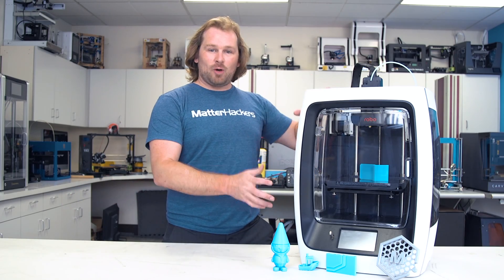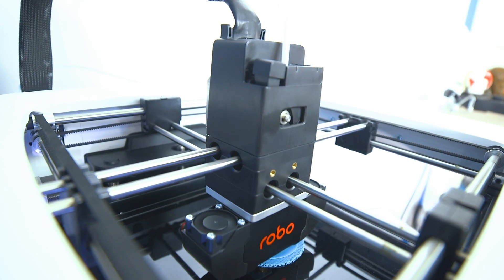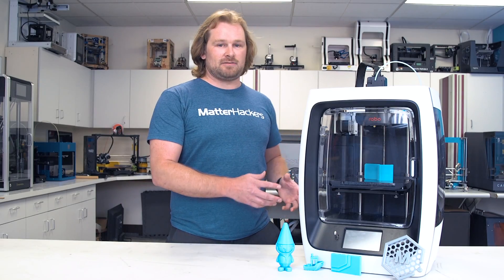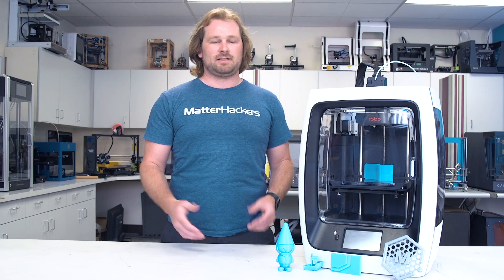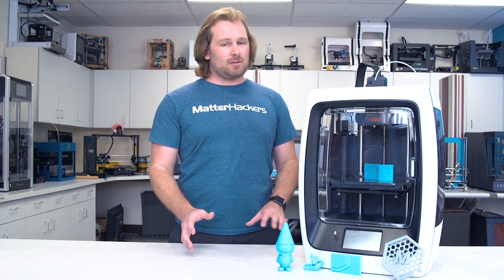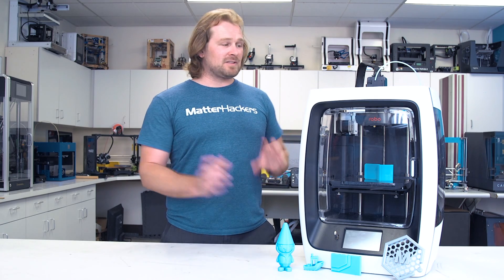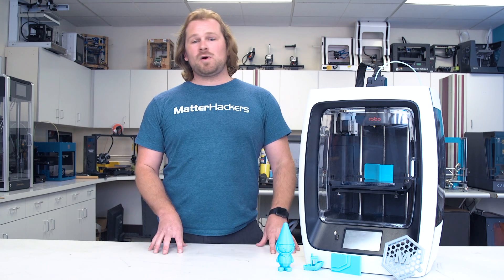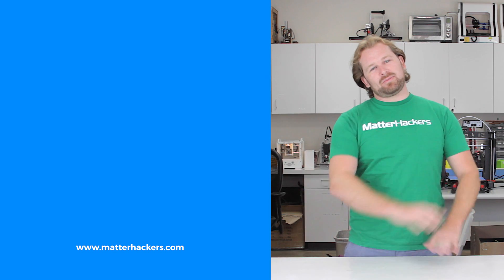Say Hello To The Brand New ROBO3D R2 // 3D Printer Product Overview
Introducing the Robo3D R2 - a Smart, feature rich 3D printer from the creators of the original Robo R1. With a large build area of 8x8x10 inches and a removable, heated build plate this machine is ready to bring your next project to life today. WiFi connectivity built in along with the future upgrade-ability to dual extrusion make this the perfect 3D printer for the growing maker who needs a reliable, capable machine.